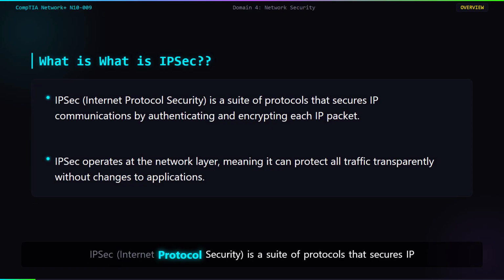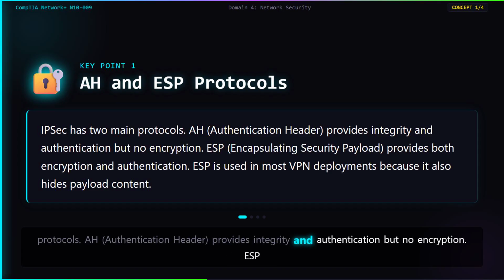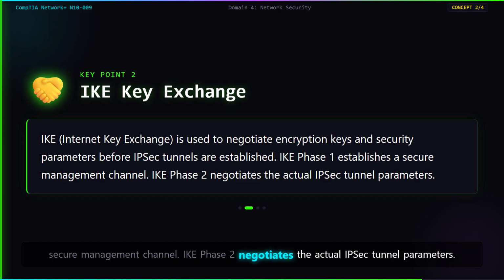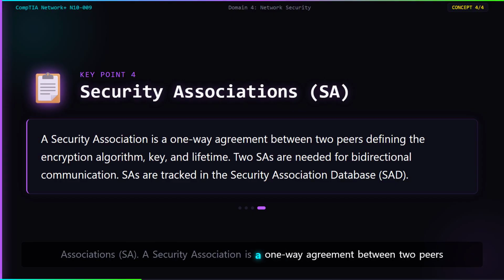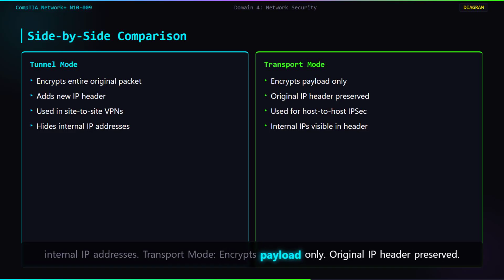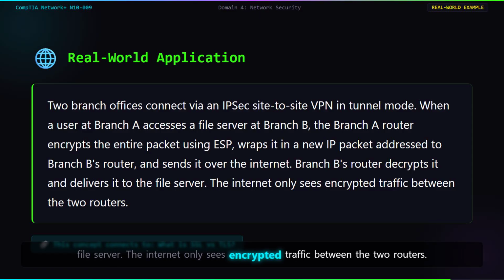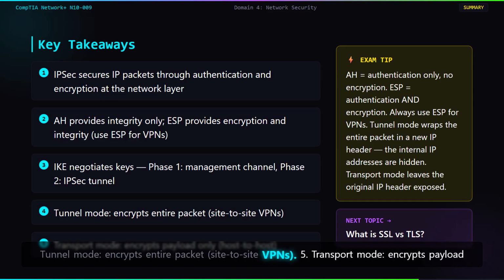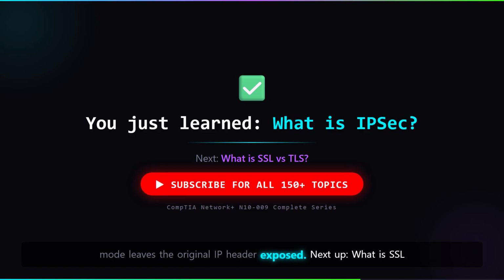IPSec Explained | CompTIA Network+ N10-009-4.82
What is IPSec? — CompTIA Network+ N10-009 Study Guide

IPSec (Internet Protocol Security) is a suite of protocols that secures IP communications by authenticating and encrypting each IP packet. It is widely used in VPNs to protect data traveling over the internet. IPSec operates at the network layer, meaning it can protect all traffic transparently without changes to applications.

In this video you'll learn:
  🔐 AH and ESP Protocols
  🤝 IKE Key Exchange
  🔀 Tunnel vs Transport Mode
  📋 Security Associations (SA)

EXAM TIP
AH = authentication only, no encryption. ESP = authentication AND encryption. Always use ESP for VPNs. Tunnel mode wraps the entire packet in a new IP header — the internal IP addresses are hidden. Transport mode leaves the original IP header exposed.

TIMESTAMPS
00:00 Intro
00:18 Overview
00:39 AH and ESP Protocols
01:01 IKE Key Exchange
01:20 Tunnel vs Transport Mode
01:38 Security Associations (SA)
01:57 Full Breakdown
02:17 Real-World Example
02:45 Quick Recap
03:14 Outro & Exam Tip

NEXT VIDEO
What is SSL vs TLS?: Coming soon to the channel.